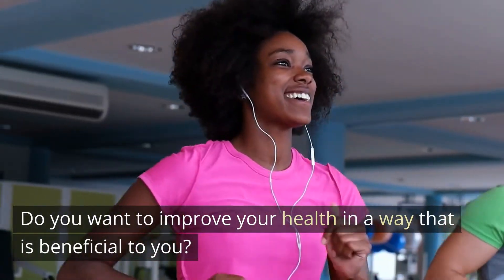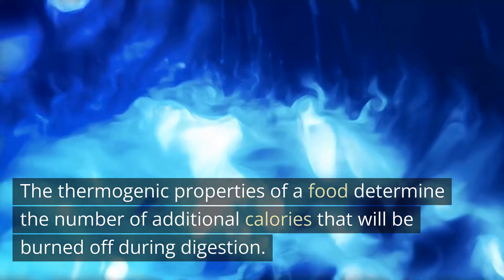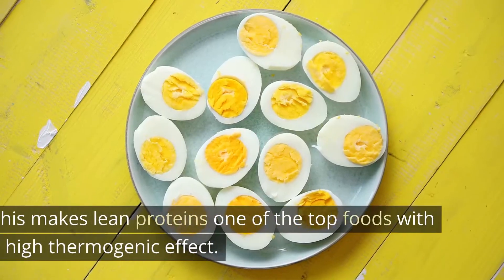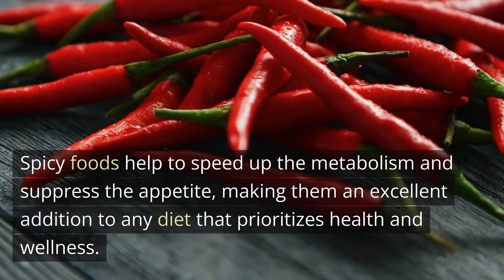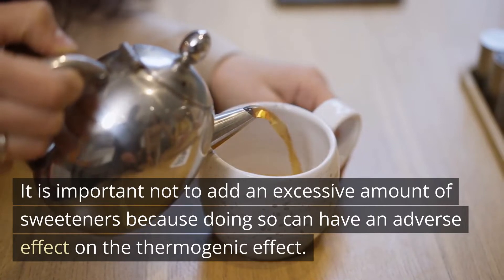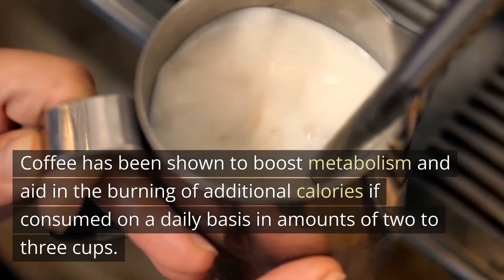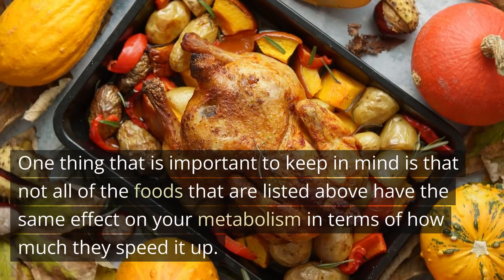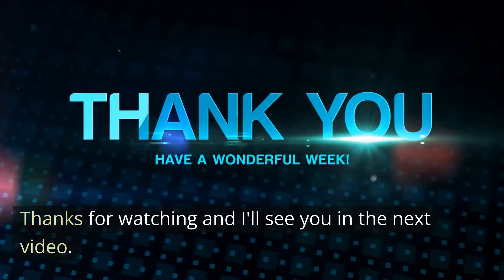Thermic Effect Of Food - Which Foods Have The Highest Thermal Effect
In today's video, I will talk about the thermal effect of food and which foods have the highest thermal effect on our bodies.

Do you want to improve your health in a way that is beneficial to you?
Consuming foods that have a high thermogenic effect is an excellent way to accomplish this specific goal. These kinds of foods help to speed up the metabolism in your body, allowing you to burn more calories throughout the day. Not only can they assist you in shedding extra pounds, but they also provide you with a wealth of important nutrients.

It is essential to have a good understanding of the different kinds of foods that have a high thermogenic effect and the ways in which you can include them in your diet. This video will discuss the top foods that have high thermogenic effects, their health benefits, and how to include them in your meals in a way that will maximize their effectiveness. You will be well on your way to leading a healthier lifestyle once you have all of this information.

Until now, healthcare science has been focusing almost completely on treating illnesses in a reactive way. That's why my vision is to provide cutting-edge research knowledge that emphasizes the importance of disease prevention in today's epidemiology.